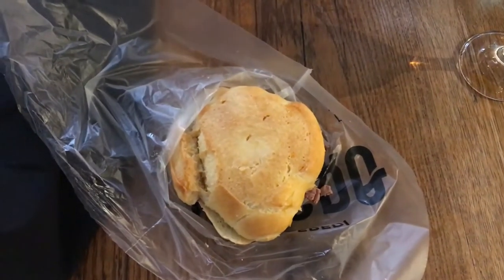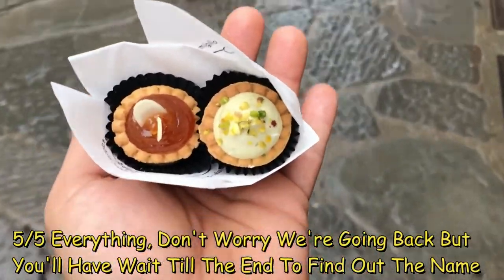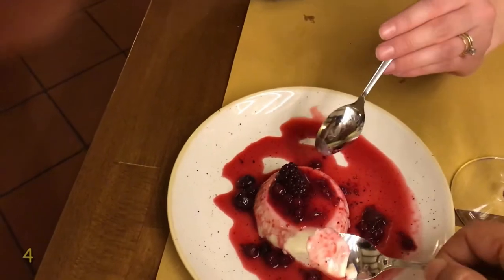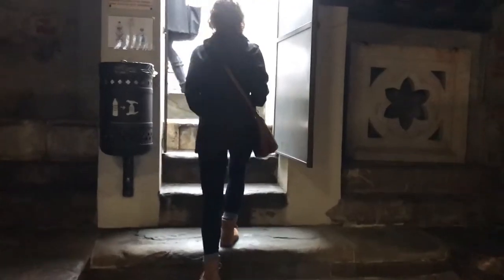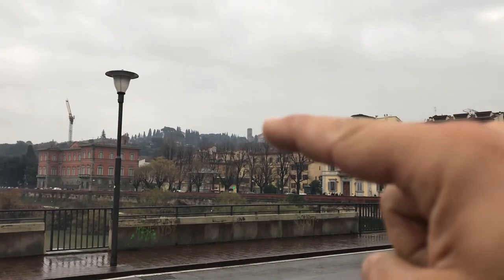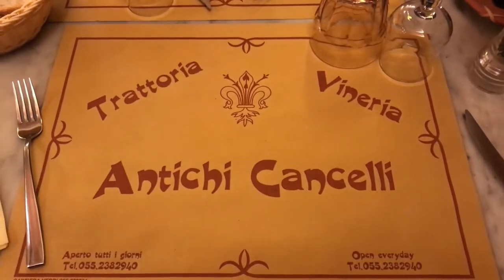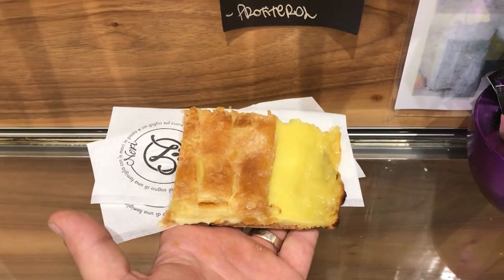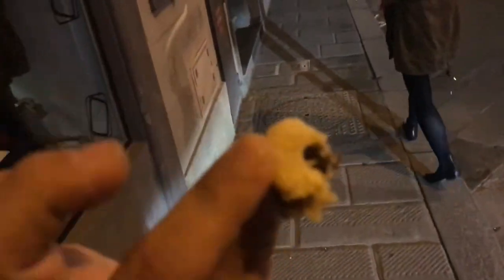What to eat and where to go in Florence, Italy! A food and street tour.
Thanks for joining us at kusTVadventures again. This time...

Watch and we'll take you through guided street and food tour through Florence, Italy. Listen out for some of the tips I give to make your travel easier and make the most of your time in Florence.

I'll be trying the Famous Lampredotto Sandwich, visiting the oldest pizzeria in Florence as well as eating some amazing pastas, paninis and sampling their delicious aperitivo.

We'll also be visiting some of the beautiful sites in Florence like the Duomo, the Uffizi, the incredible statue of David and many hidden gems.

If your looking to travel overseas and want free accommodation. then check this out.

Or if your on a budget but want luxury then check this out.